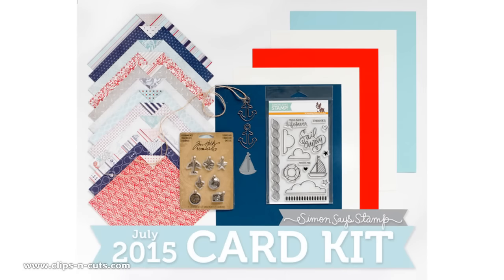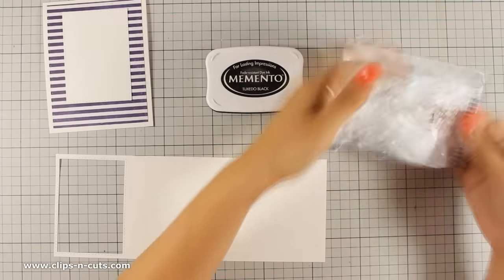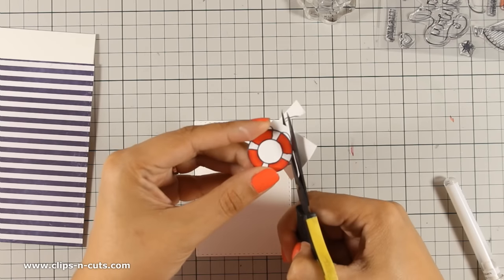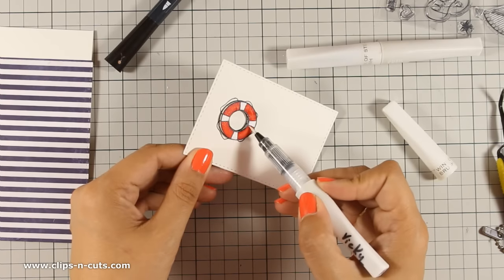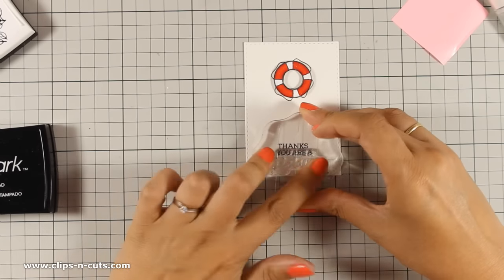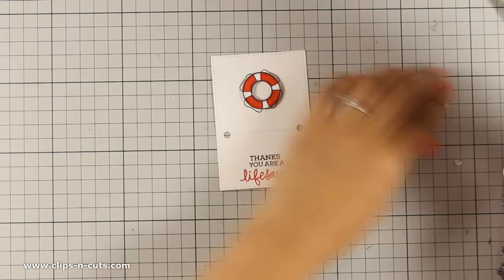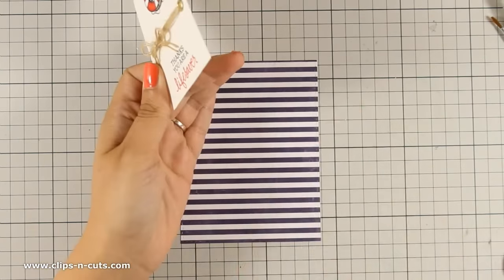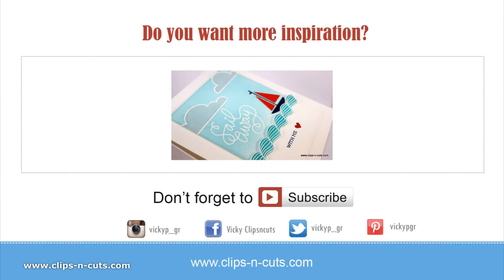SSS July Card kit 2015 | You are a lifesaver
Step by step video on creating a nautical themed card using supplies from the SimonSaysStamp July card kit.

• SSS Card Kit of the Month JULY 2015 SAIL AWAY WITH ME